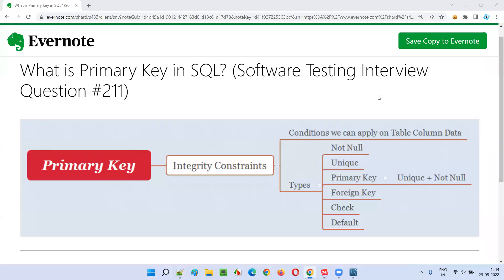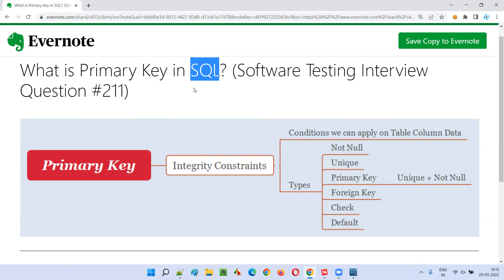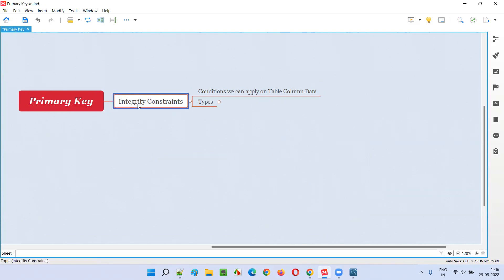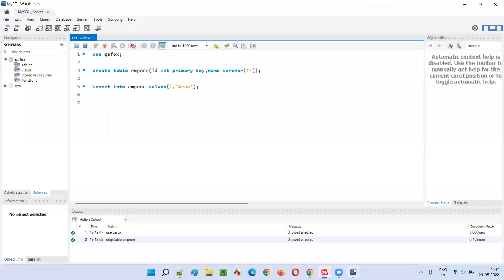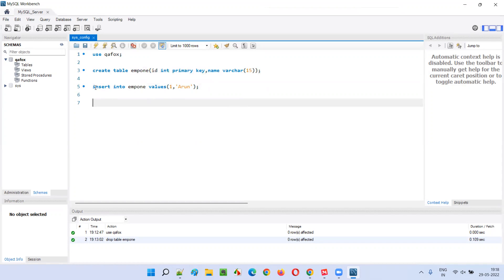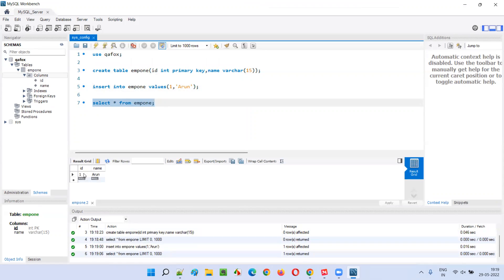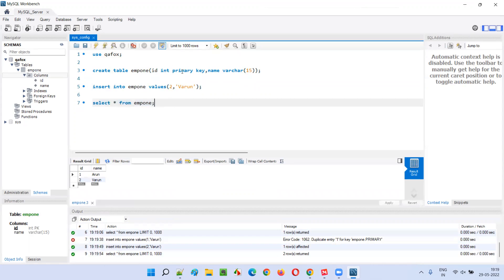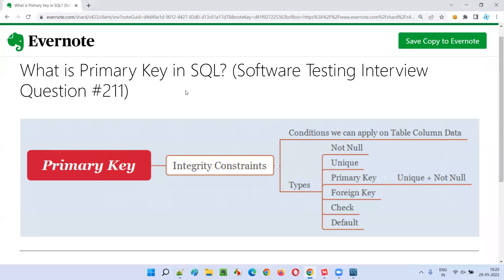What is Primary Key in SQL? (Software Testing Interview Question #211)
In this session, I have answered What is Primary Key in SQL?